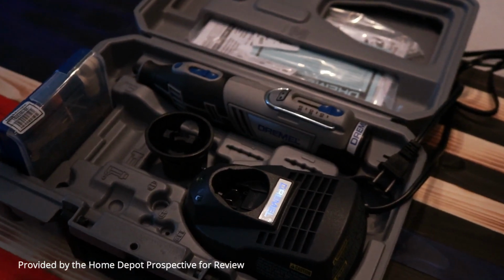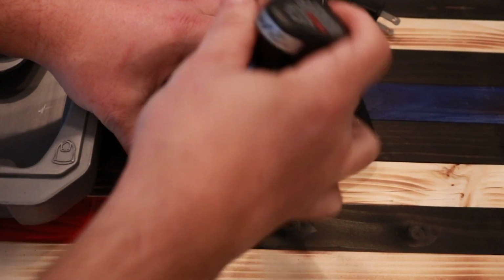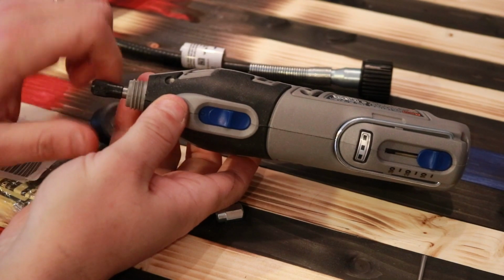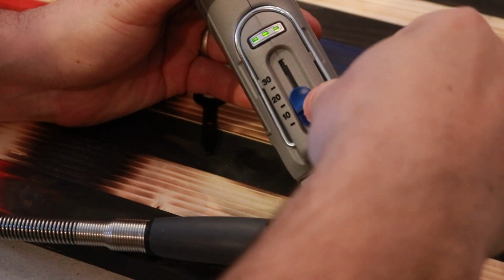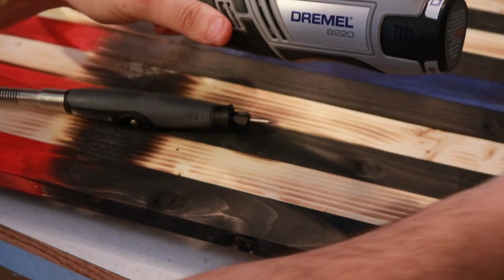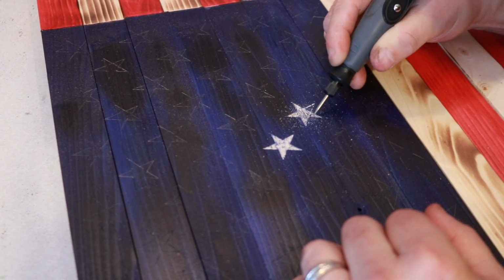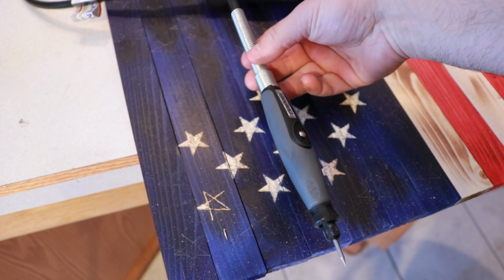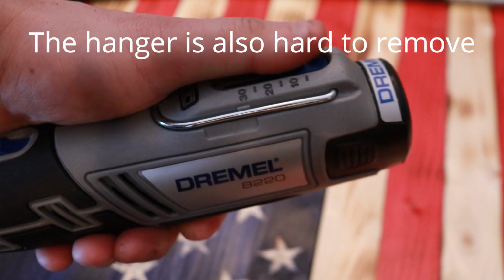Dremel 12V Max Cordless Rotary Tool 8220 Review. It has one major flaw!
Dremel 8220 Series 12-Volt MAX Lithium-Ion Variable Speed Cordless Rotary Tool Kit with 30 Accessories and Case

The portability and functionality of this Dremel rotary tool may bring on more projects than you imagined and that's a good thing. This cordless device allows operators to cut, clean, sharpen, grind, engrave, sand, polish and carve without being tied to a power outlet. A 12-Volt Lithium-Ion battery supplies generous power to this machine with a variable-speed slider that designates a desirable RPM (5000-30,000). The soft-grip 360° ergonomic slim body enables firm command of this instrument, whether you're under a counter, in the attic, on the boat, in the yard or anywhere else. Start crossing items off your to-do list in no time with the Dremel 12-Volt MAX rotary tool.

Includes: (1) 12-Volt cordless rotary tool, (1) carrying case, (1) 12-Volt lithium-ion battery, (1) 60-minute charger and (30) accessories

Compatible with all Dremel attachments and accessories

Change accessories quickly with EZ twist nose cap and wrench

Separate power switch keeps speed setting where desired

Battery recharges in 1 hour or less and is compatible with Dremel 876 charger

Rotary tool works with Dremel battery B812-01

2-year limited warranty

Separate on or off switch retains speed setting for ease of use

Quick collet lock for fast accessory changes

Includes; tool, 60 minute charger, lithium-ion battery, 30 accessories and carrying case

Compatible with Dremel 876 charger; works with Dremel battery B812-01

Note: product may vary by store